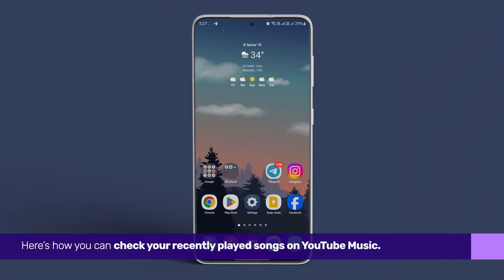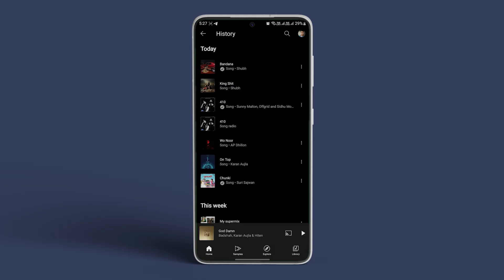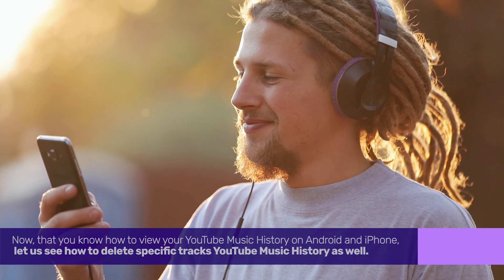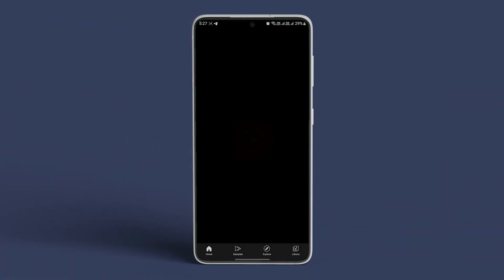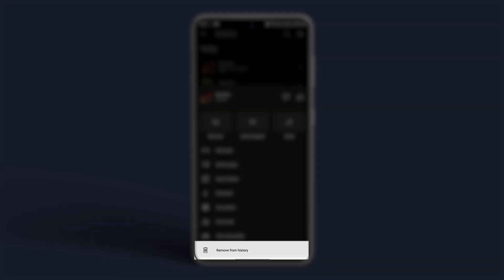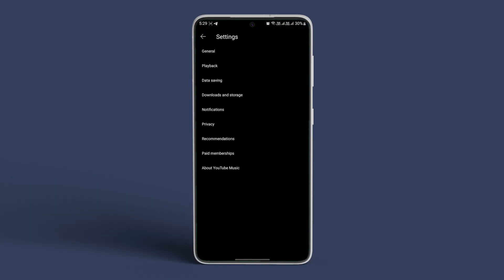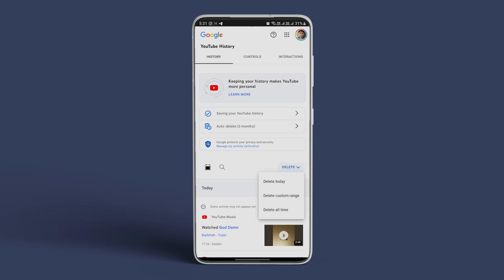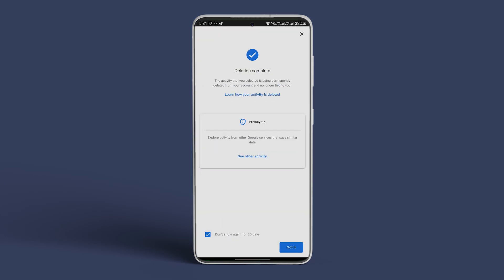How to View and Delete YouTube Music History on iPhone & Android | Clear YouTube Music History!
YouTube Music is Google’s music streaming service, and it is often hailed for its excellent music recommendation algorithm. If you can vouch for that as well, you would have certainly discovered new music on the app.

However, if you missed saving any of these songs and now, forgot their names, we’ll show you how to view your YouTube Music history and even delete it.